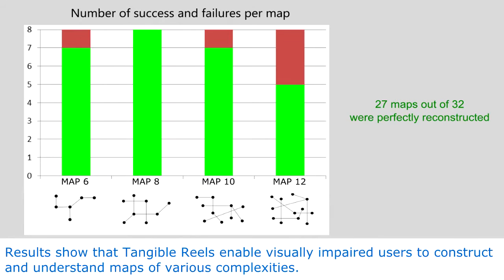Tangible Reels: Construction and Exploration of Tangible Maps by Visually Impaired Users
Julie Ducasse, Marc J-M Macé, Marcos Serrano, Christophe Jouffrais

Abstract:
Maps are essential in everyday life, but inherently inaccessible to visually impaired users. They must be transcribed to non-editable tactile graphics, or rendered on very expensive shape changing displays. To tackle these issues, we developed a tangible tabletop interface that enables visually impaired users to build tangible maps on their own, using a new type of physical icon called Tangible Reels. Tangible Reels are composed of a sucker pad that ensures stability, with a retractable reel that renders digital lines tangible. In order to construct a map, audio instructions guide the user to precisely place Tangible Reels onto the table and create links between them. During subsequent exploration, the device provides the names of the points and lines that the user touches. A pre-study confirmed that Tangible Reels are stable and easy to manipulate, and that visually impaired users can understand maps that are built with them. A follow-up experiment validated that the designed system, including non-visual interactions, enables visually impaired participants to quickly build and explore maps of various complexities.